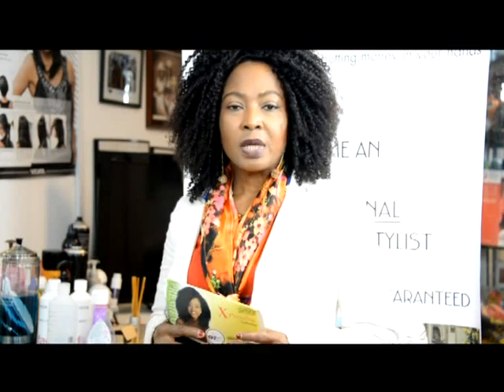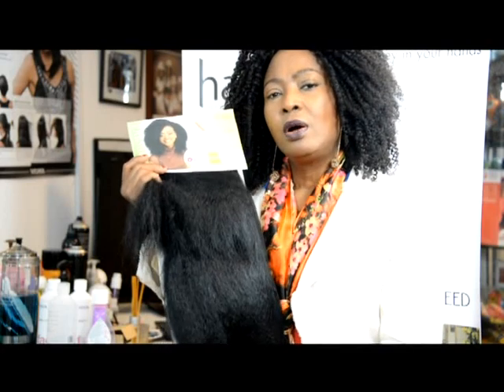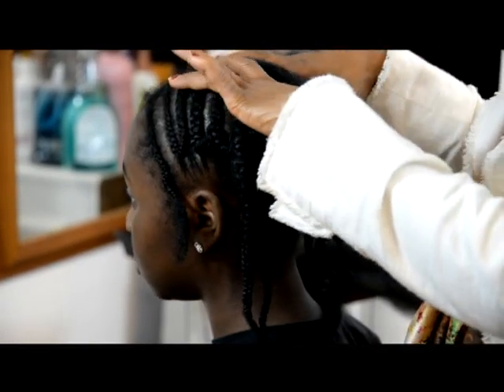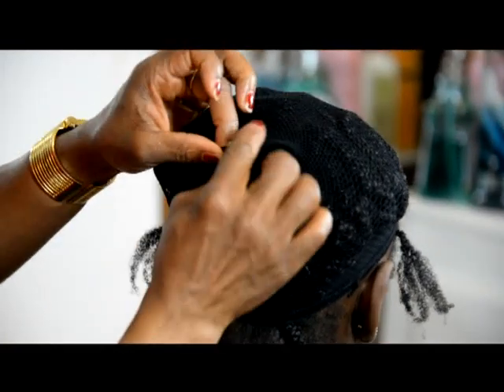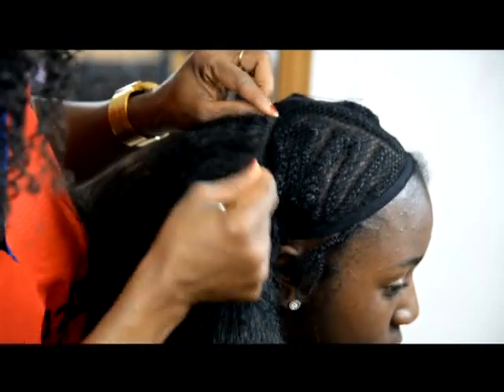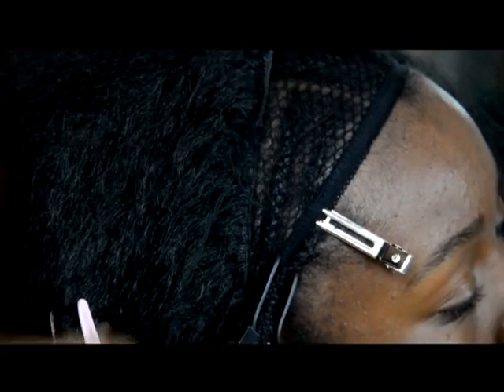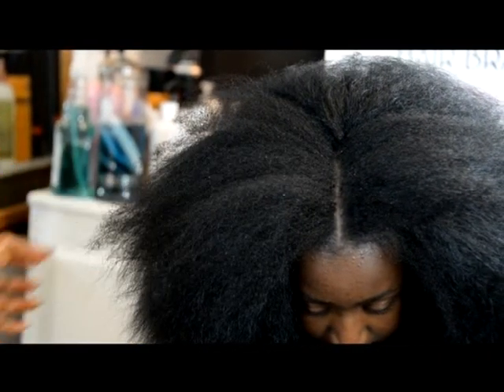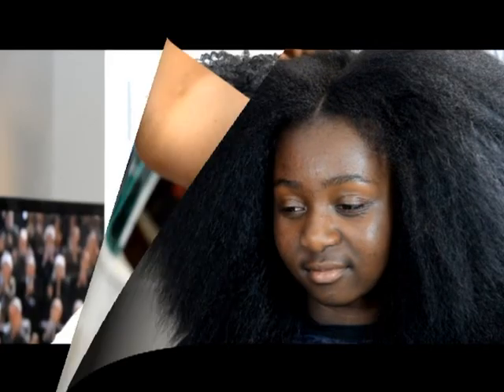VIXEN SEW IN WEAVE USING XPRESSION NATURAL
In this tutorial we show our version of the vixen sew-in weave using Xpression Natural. (available only in colour #1).
We show how to blend the the client's hair into the extension for a sleek and natural look.

Click on the link below to purchase the products used in this tutorial